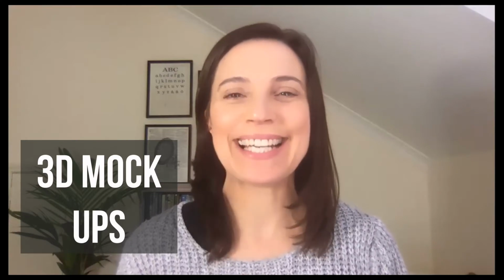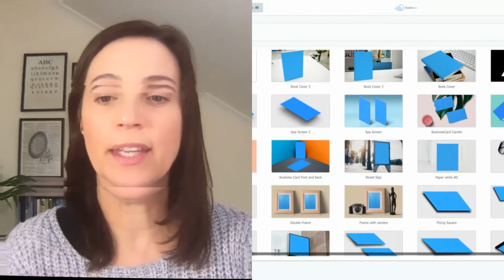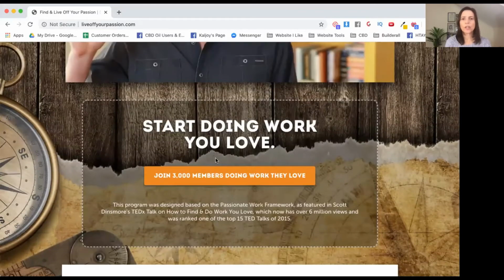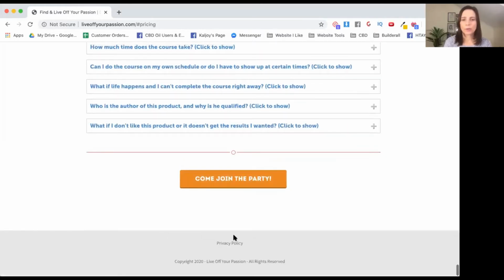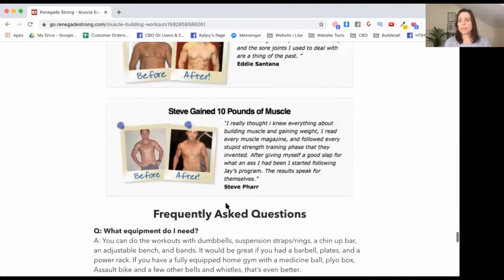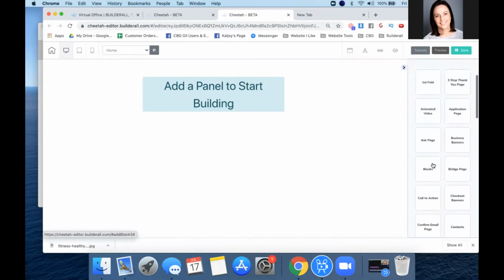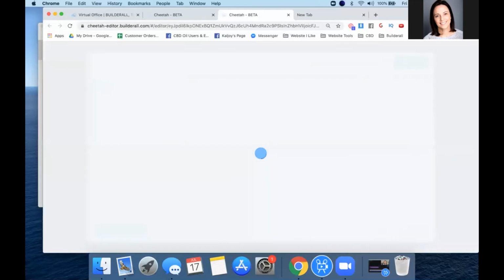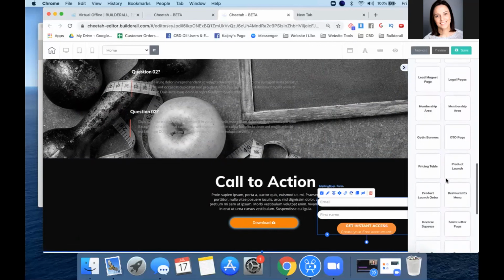What is a Sales Funnel?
You've probably heard of Sales Funnel.  What stops many people from implementing them into their business, is simply a lack of understanding of what they are and how they can benefit your business.

In this video, I'm going go over the basics of a Sales Funnel and how you can use it.  I've also got some really great examples so that you can get a sense of what is a good Sales Funnels is.  I also take you step by step through building one so you can see how easy it is to build one.

🏆 I’m using VIDIQ  to build my YouTube Channel and you can too